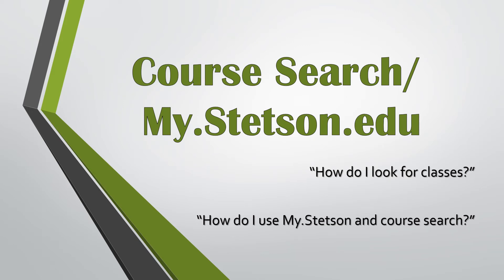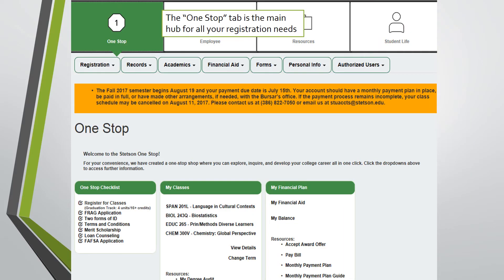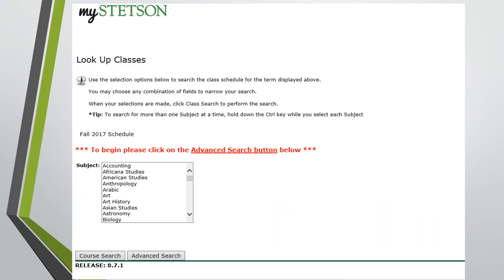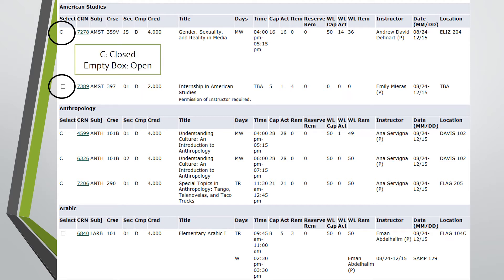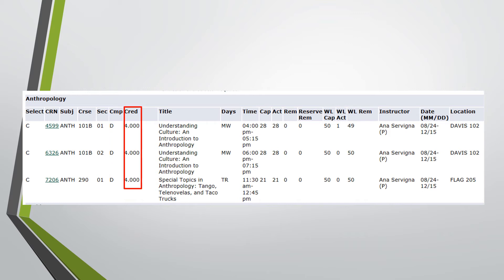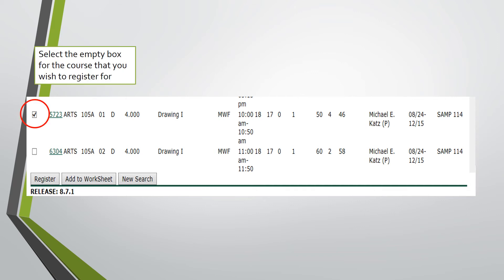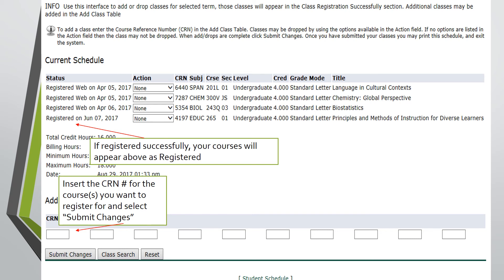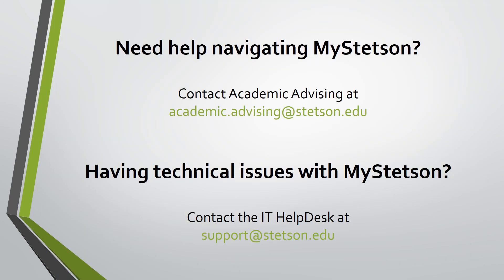How to Use Course Search/My.Stetson Tools- Stetson 2018